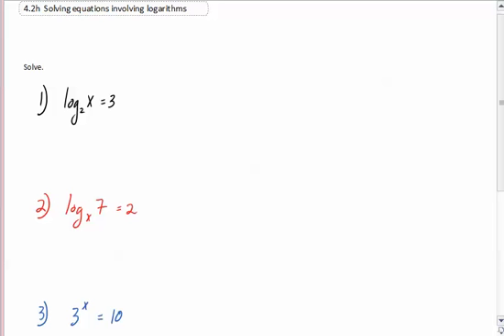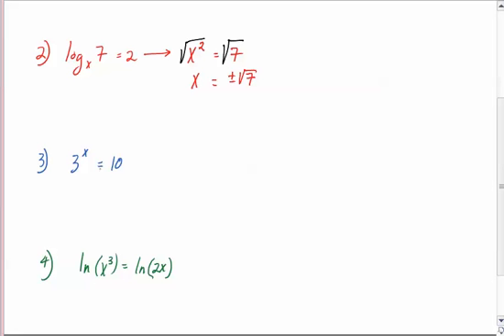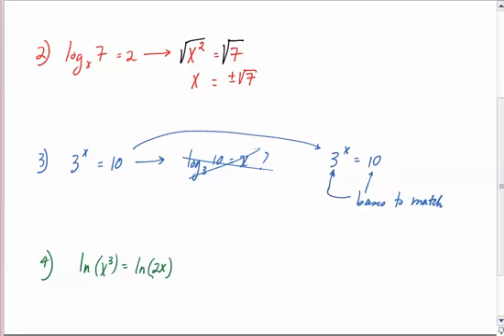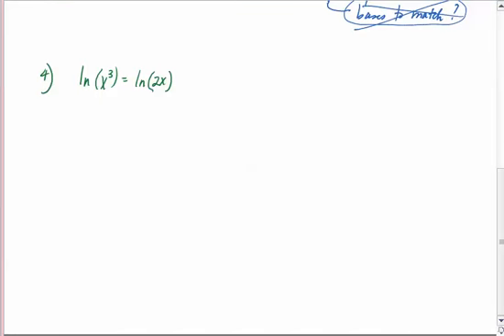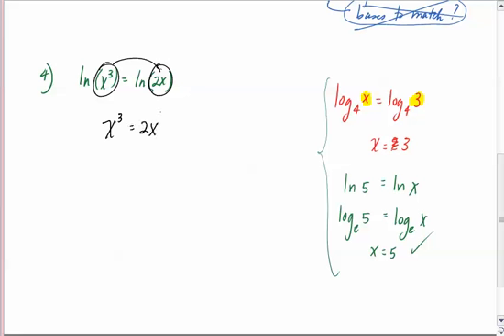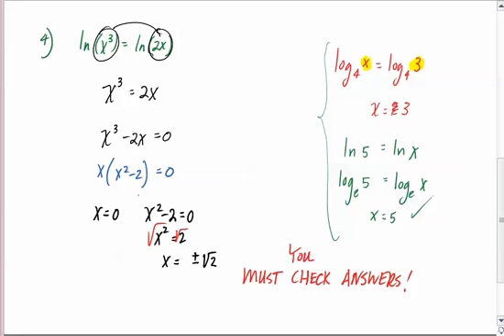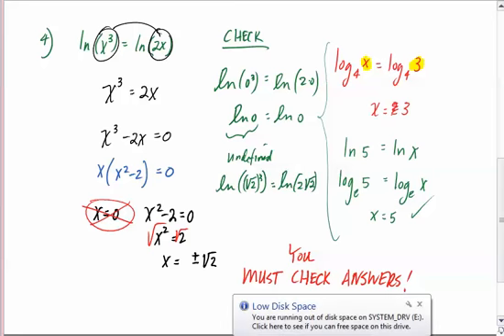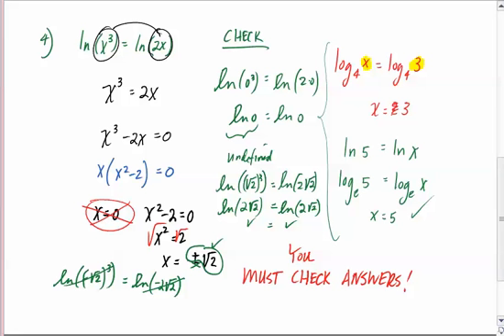4 2h Solving equations involving logarithms